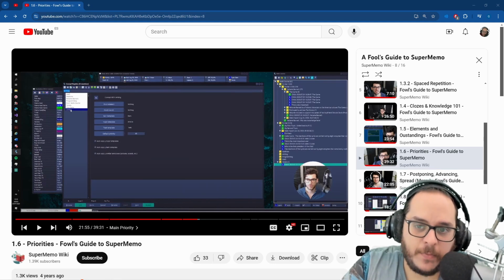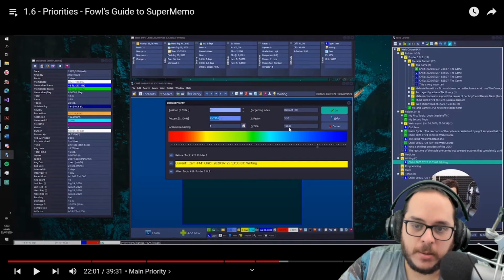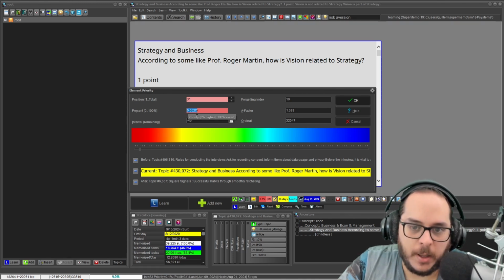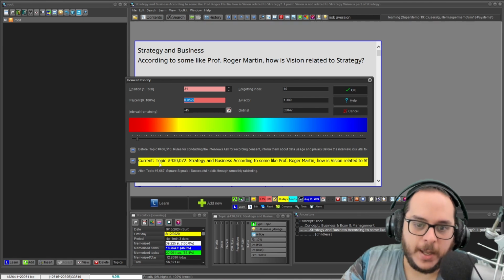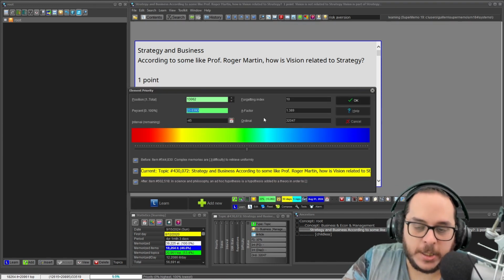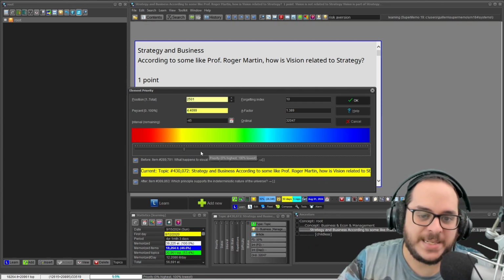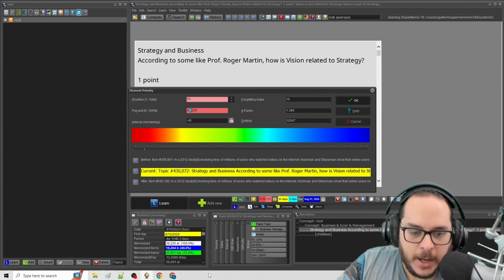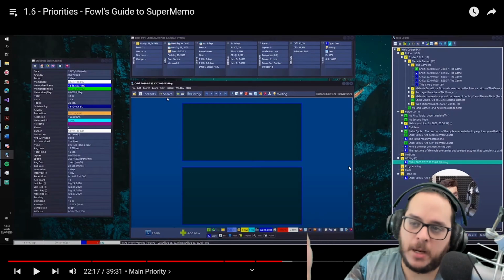Setting Priorities |#113 Fowl's Course to Supermemo: Pleasurable Expansion